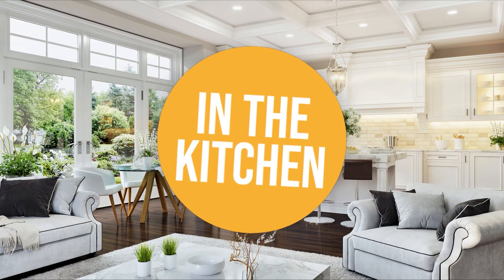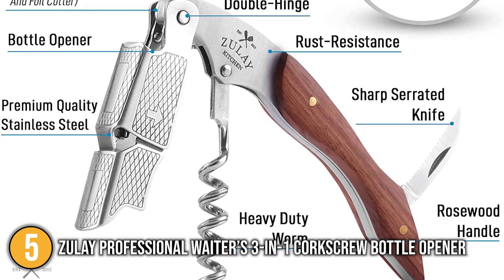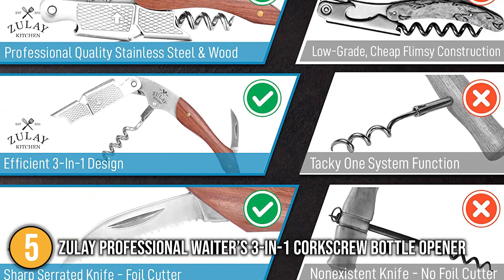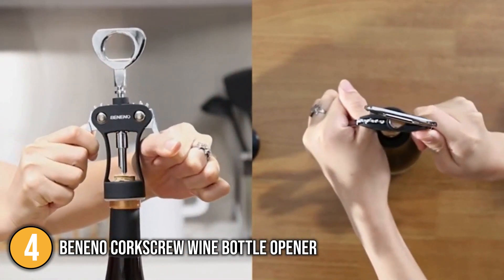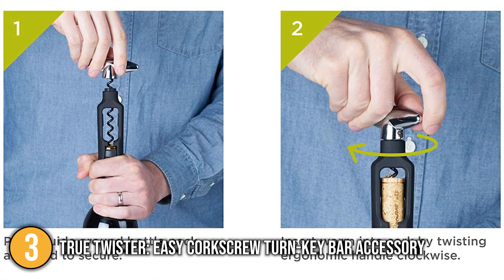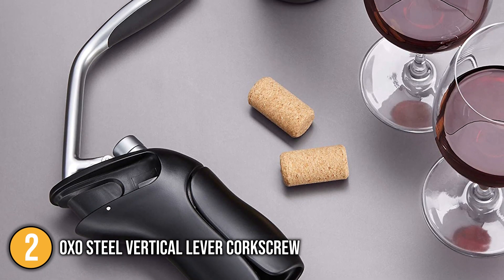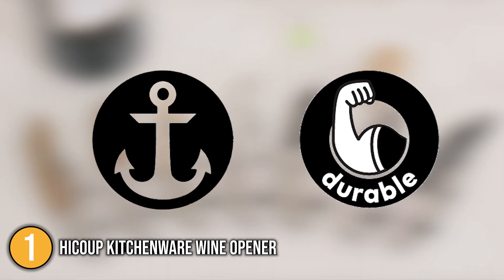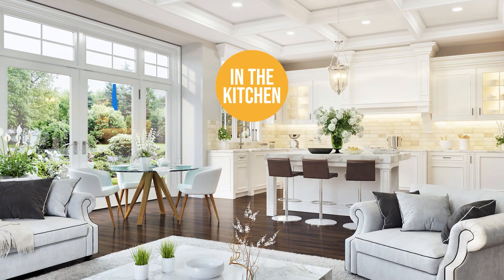✅ TOP 5 Best Corkscrew Wine Opener | Waiter Corkscrews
best wine key | best wine bottle opener | coolest wine opener | best waiters friend | best wine corkscrews

✅ TOP 5 Best Corkscrew Wine Openers

00:00 - Introduction

**01:13** - In the 5th Place: Zulay Professional Waiter’s Corkscrew Bottle Opener - 3-in-1

**02:52** - In the 4th Place : Beneno Corkscrew Wine Bottle Opener

**04:33** - In the 3rd Place : True Twister: Easy Corkscrew Turn Key Bar Accessory

**06:04** - In the 2nd Place: OXO SteeL Vertical Lever Corkscrew

**07:39** - In the 1st Place : HiCoup Kitchenware Wine Opener

A corkscrew wine opener is essential when opening a bottle of wine. Without one, you run the risk of the cork crumbling, a bottle breaking, or, worst of all, not drinking the wine. Whether you drink wine regularly or just on special occasions, it doesn't hurt to add this handy tool to your kitchen arsenal.